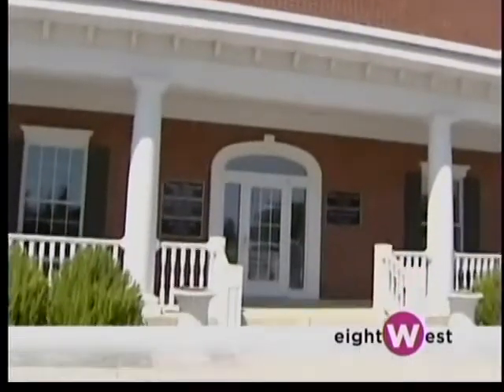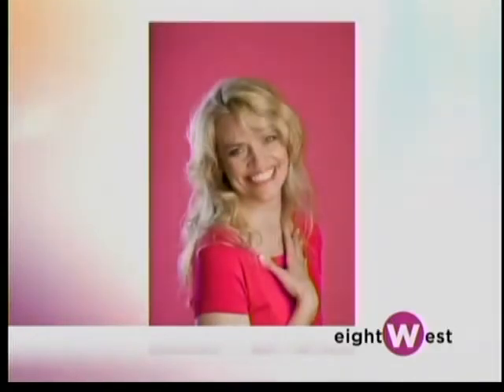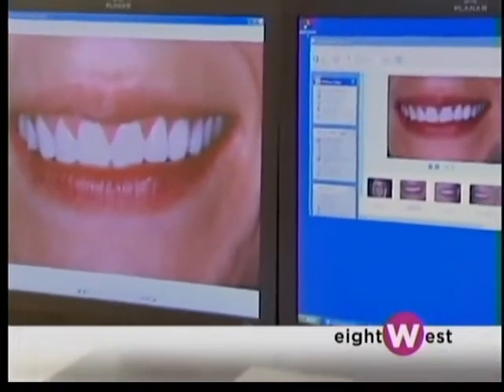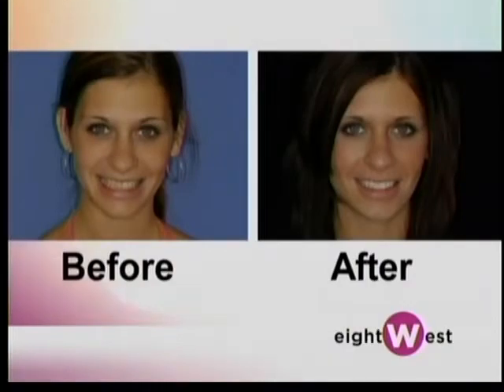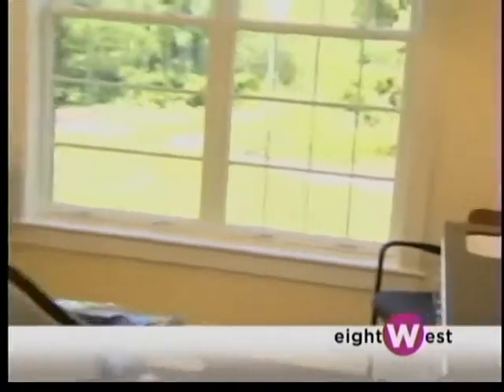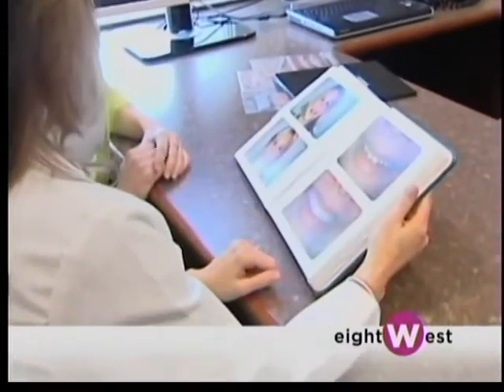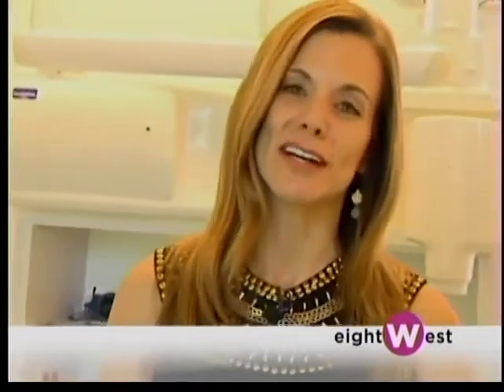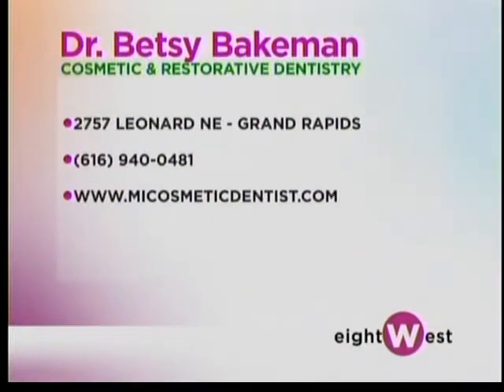Building beautiful smiles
Dr. Bakeman really takes cosmetic dentistry to the next level and shows us some of the amazing transformations that are possible!